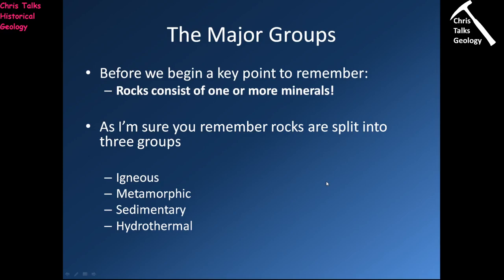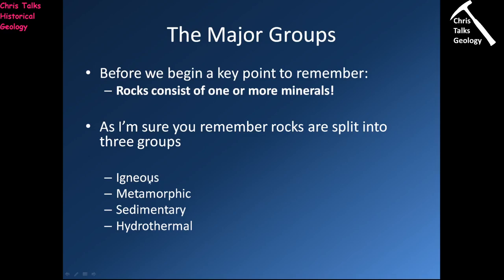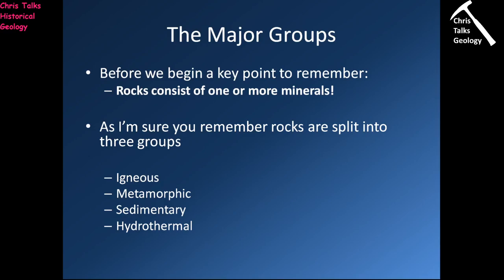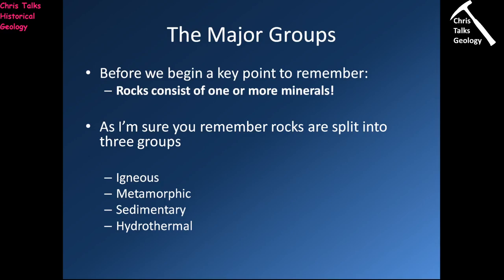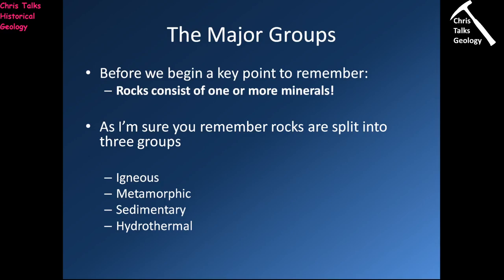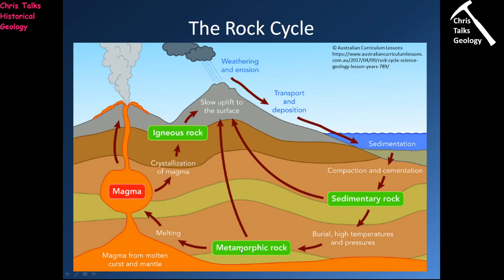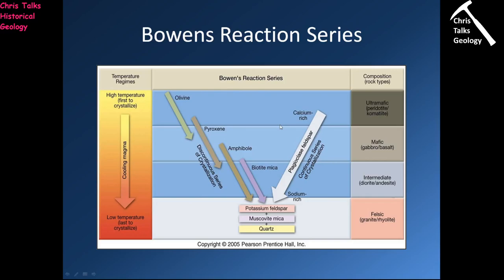Rocks (Part 1) - Part 1